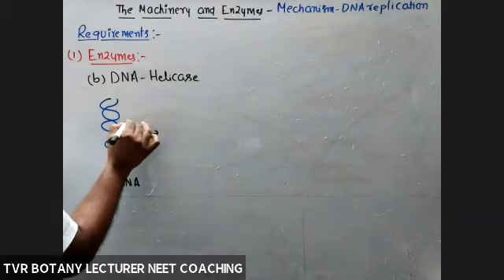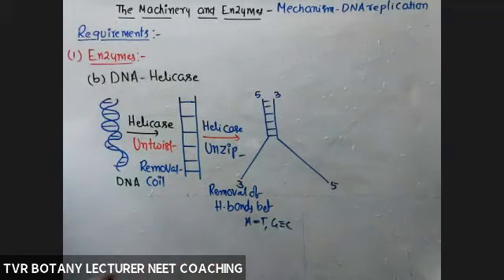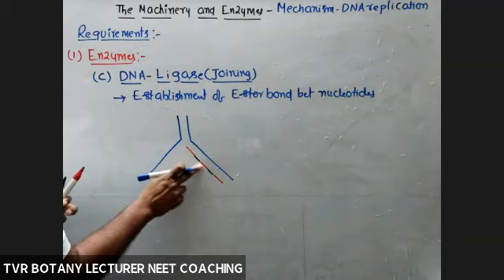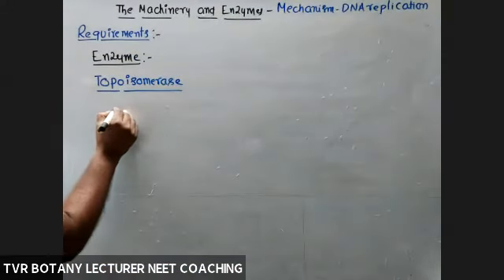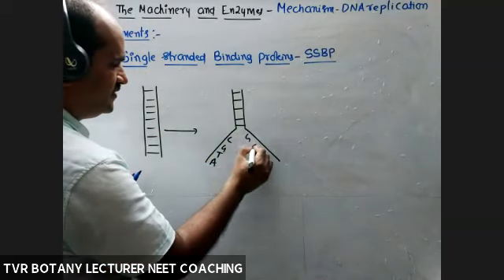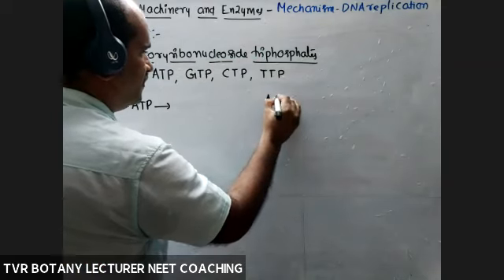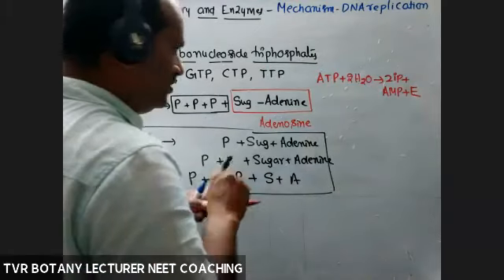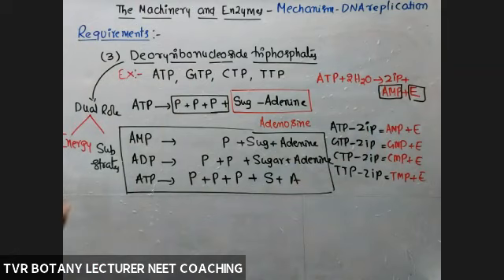DNA REPLICATION REQUIREMENTS - 2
THE MACHINERY AND ENZYMES -2